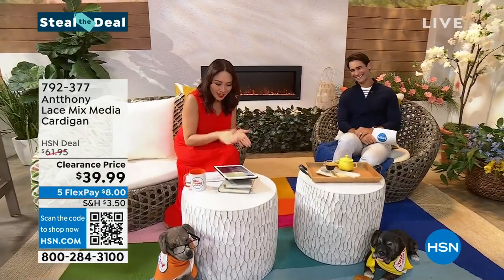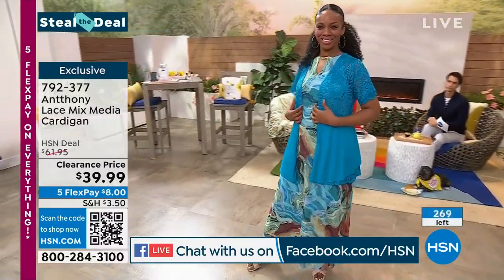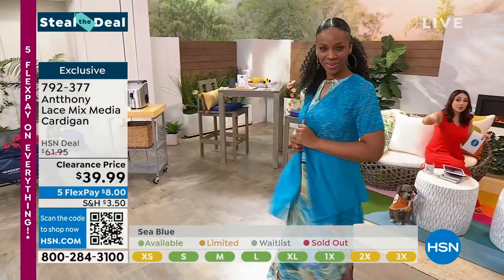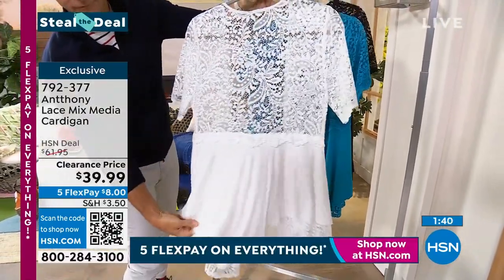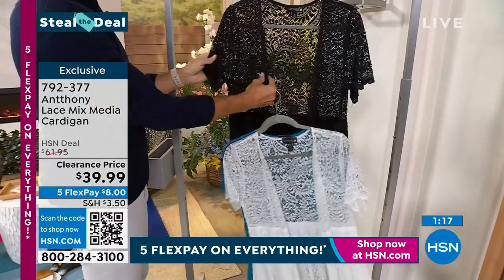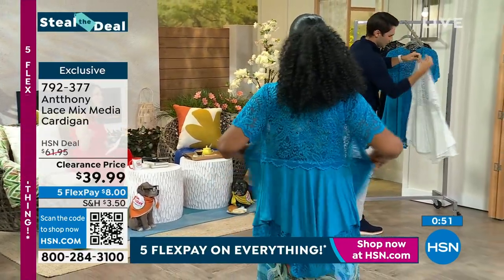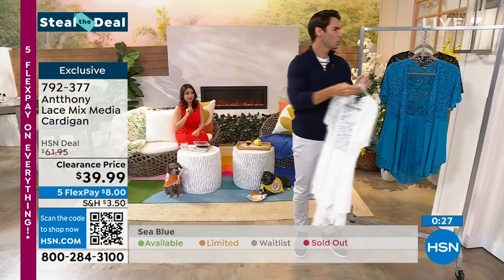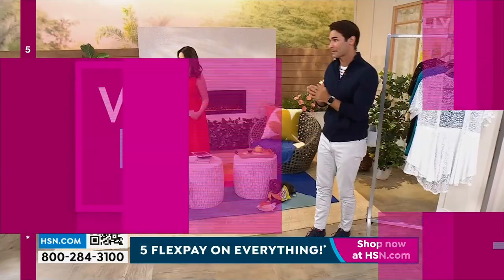Antthony Lace Mix Media Cardigan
Lovely and lightweight, this lace knit topper lets you embrace a layered look even in warmer weather (a style score for sure.)